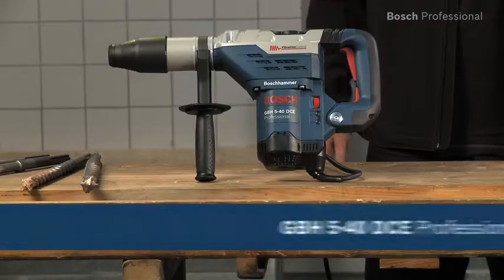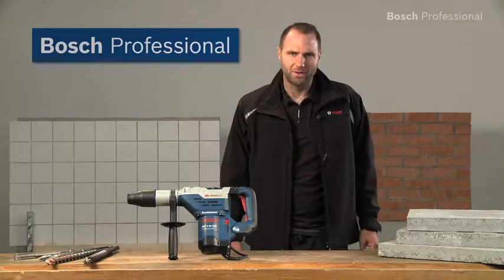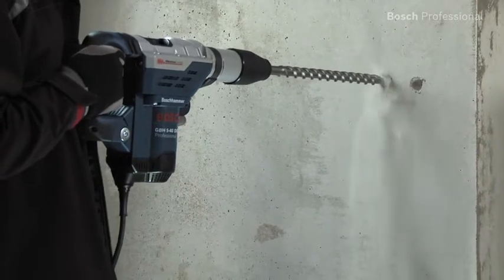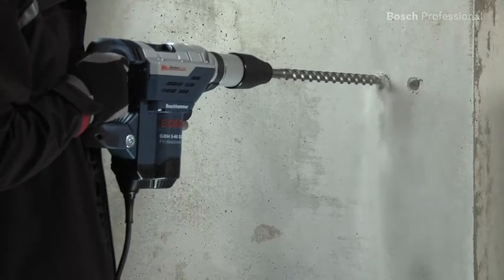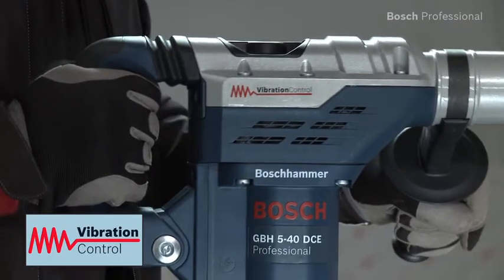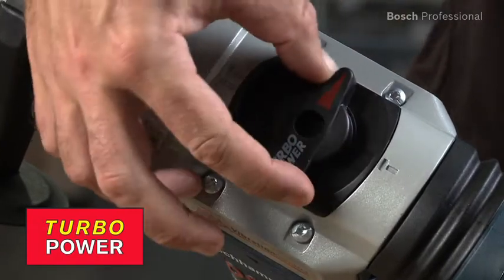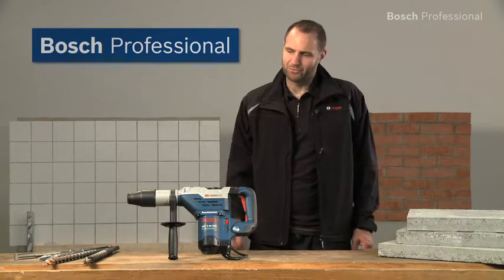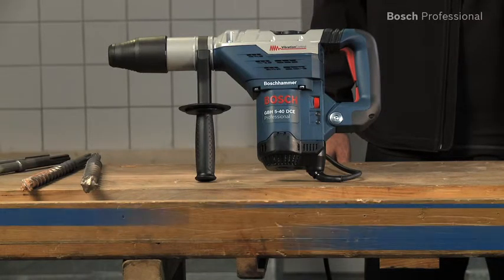Bosch GBH 5-40 DCE Professional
Fast drilling rate due to 1150 W motor and powerful impact mechanism. Vibration Control ensures more comfortable working, even in time-intensive applications. Setting wheel for variable adjustment of the speed and impact rate for optimum performance.